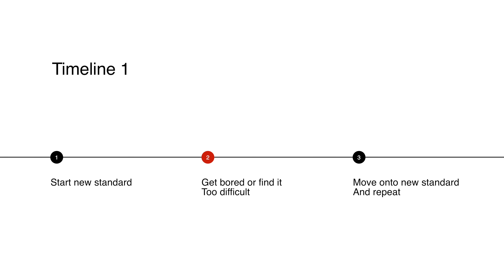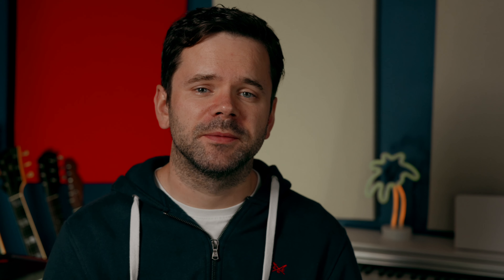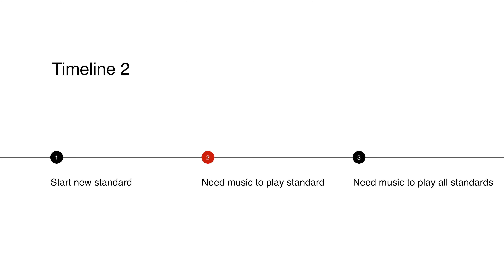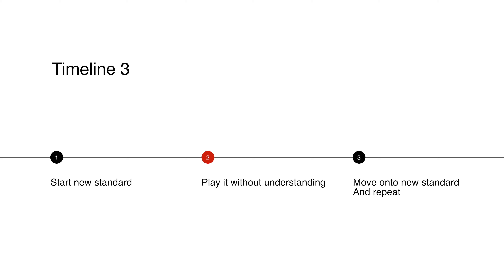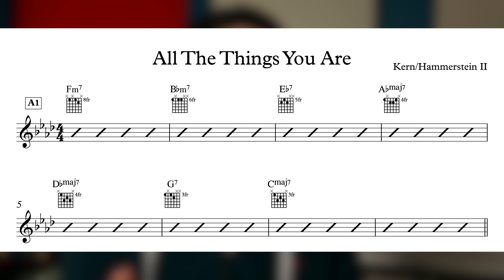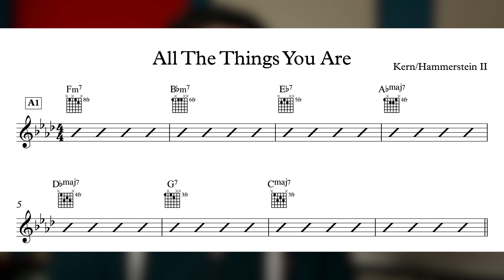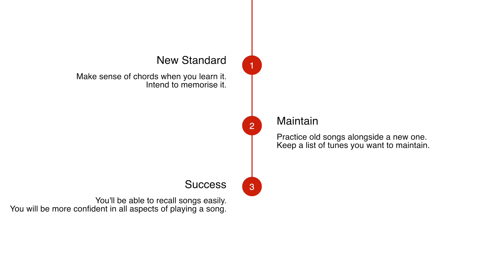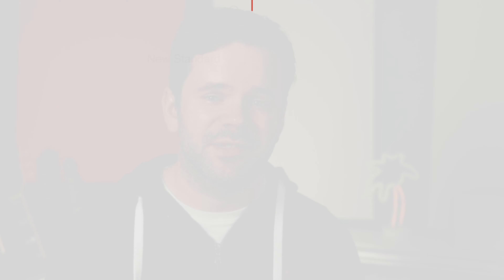The timeline of how you should/shouldn't learn jazz standard ✅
⚡️Today's video is about the topic of how to learn standards and work on repertoire in the practice room.

⏰ Timestamps:
00:00 Intro
00:47 What is repertoire?
01:05 What does it mean for jazz standards?
01:20 Timeline 1
02:17 Timeline 2
04:01 Timeline 3
05:04 My timeline
06:28 Want to know more about how you should be learning standards?

▶️Get your major scale theory together with my Ebook on C major scale practice for the jazz guitarist